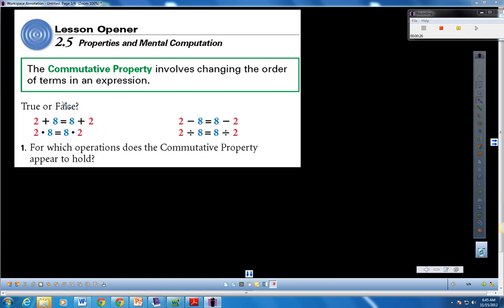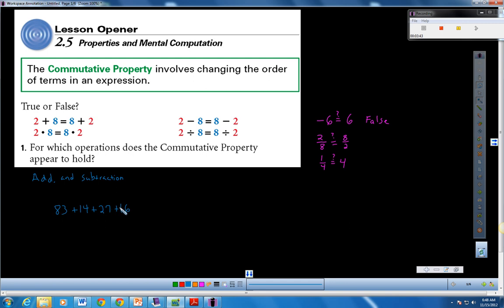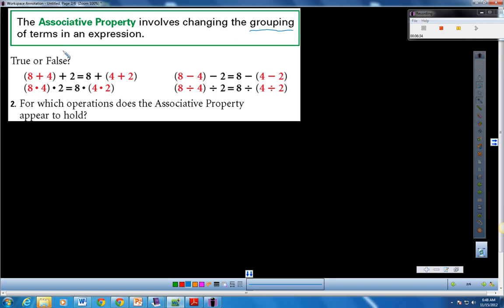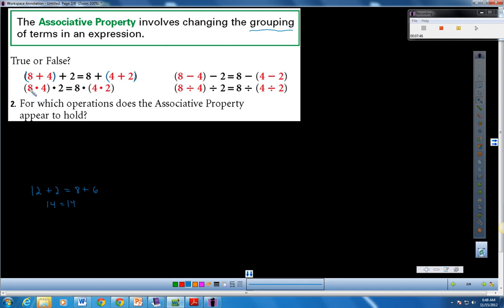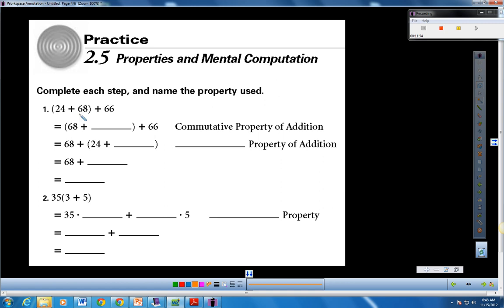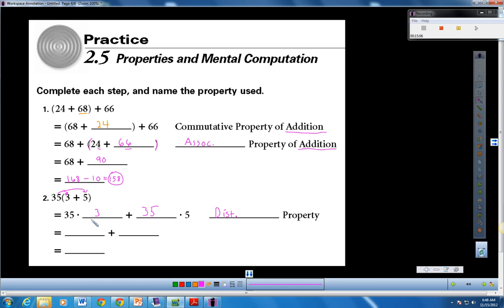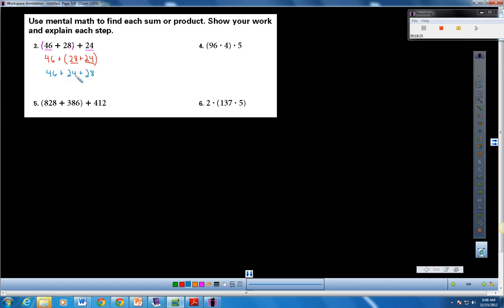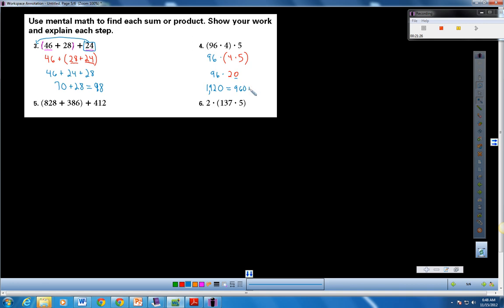a1cp_2.5_commutative_assoc_and_some_dist_properties.avi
This is a lesson that reviews both the commutative and associative properties of addition and multiplication.  These properties are fundamental to simplifying expressions and equations in algebra.

This video lesson is way too long. I recommend watching the beginning (first 10:03, why the commutative and assoc. properties hold and 10:04 to 11:28) and a couple examples. Fast forward as needed to get to the beginning of an example and then fast forward to the end of the example. If you understand how I arrived at my answer, then move on to the HW. If not, then watch an example and see if you understand. Watch as many examples as needed to understand the content.